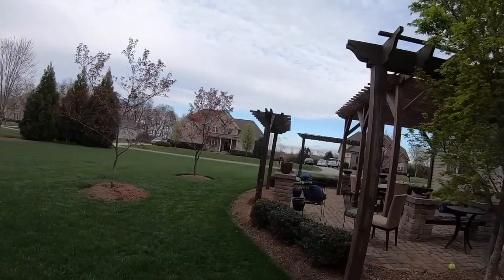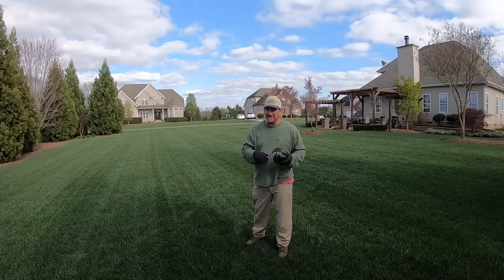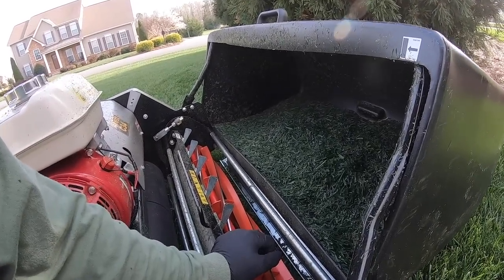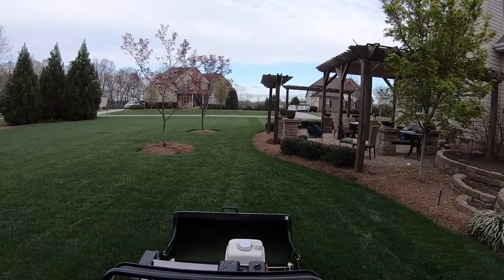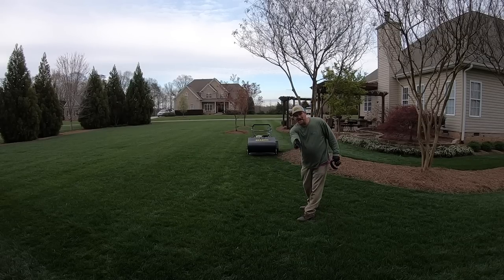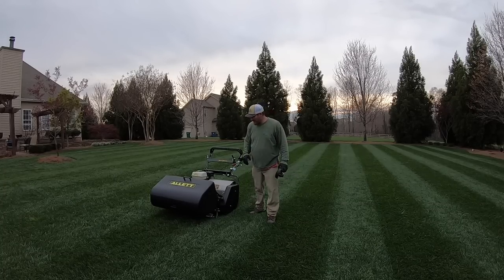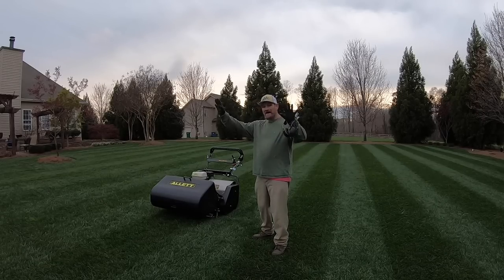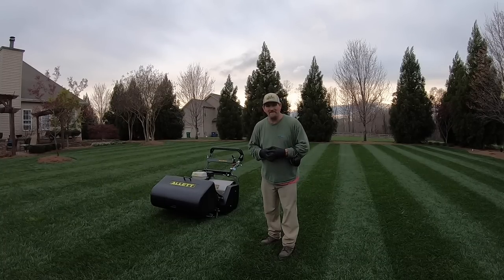Mowing grass HIGHEST setting with REEL mower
Mowing grass on the highest setting with a reel mower

Well... did it. I reel mowed my yard. Kinda sorta have mixed opinions on it as of now. Going to try some different mowing heights and see what happens.

May 1, 2020 I will give away 5 Strom battery sprayers to 5 different people. You can do that here: